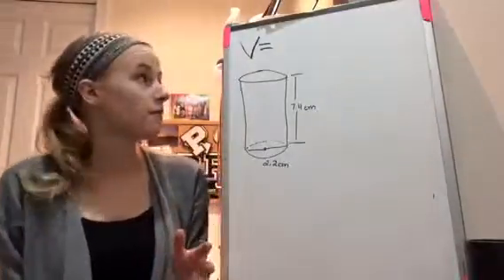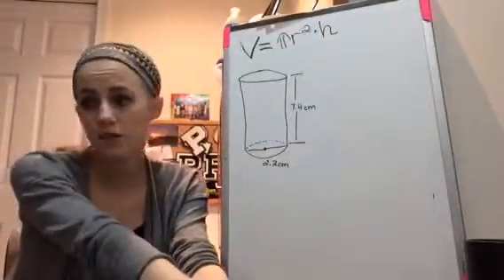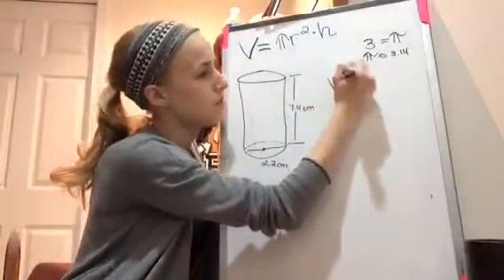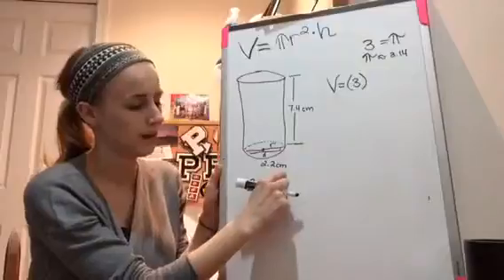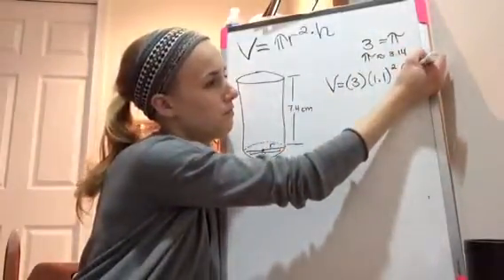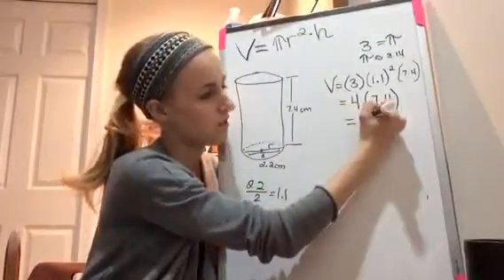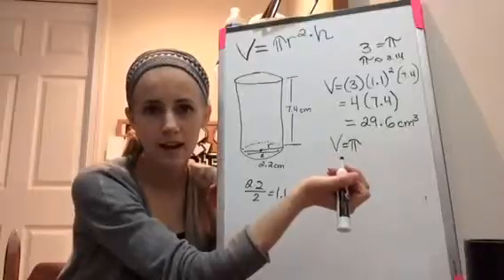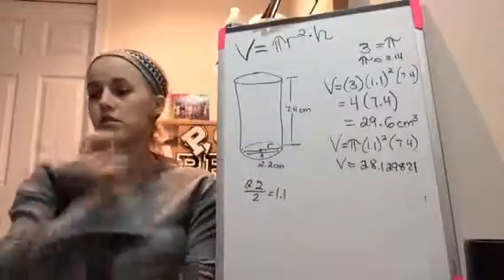7.3 Note Video 2